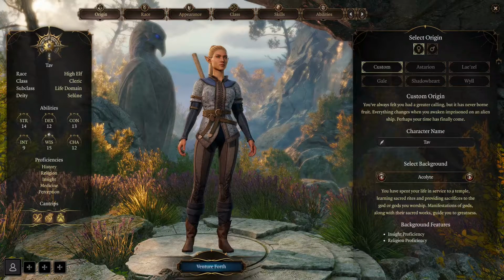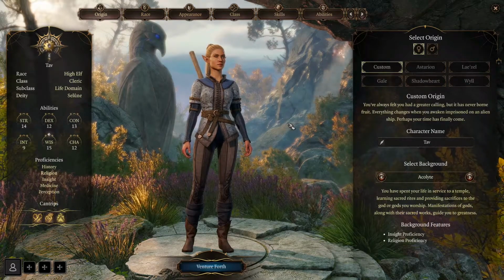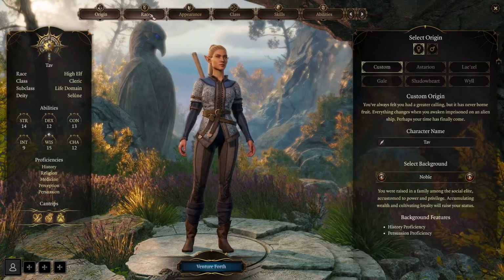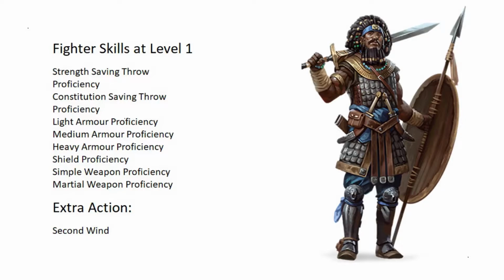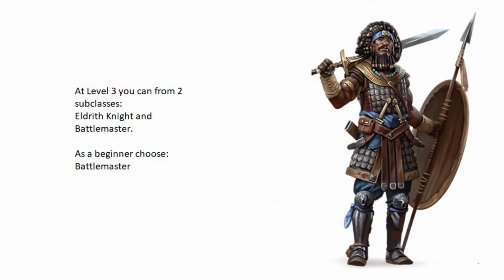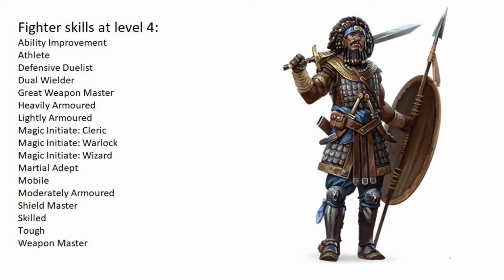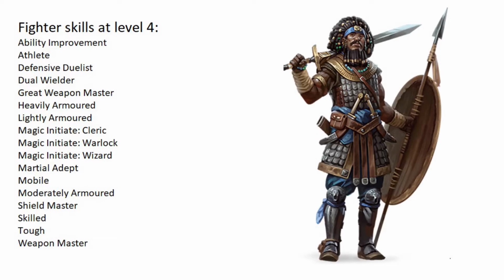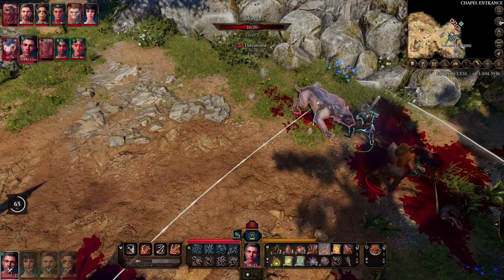Baldurs Gate 3- a Fighter Class Guide for the Beginner (Early Access)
Never played a D&D game? Or an RPG in general? And don't know where to start in Baldur's Gate 3? why not pick the Fighter Class?

The Fighter Class is perfect to get your bearings and learn the ropes in the D&D world of Baldur's Gate 3. And while the options maybe a little bit limited compared to for instance playing with a wizard or rogue, the fighter still offers a rich roleplaying experience. So, this short guide will give you the on how to pick and develop the best fighter!

Timecodes

0:00 - Intro
2:08 - Races
3:58 - Abilities
5:50 - Level Progression
9:54 - How to play a Fighter in Baldur's Gate 3